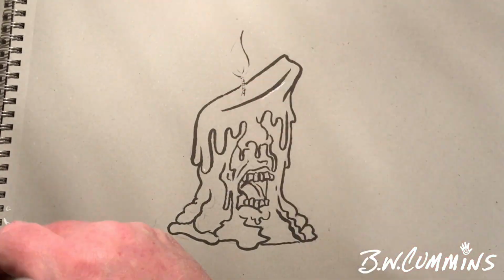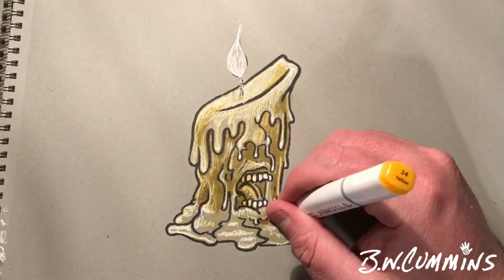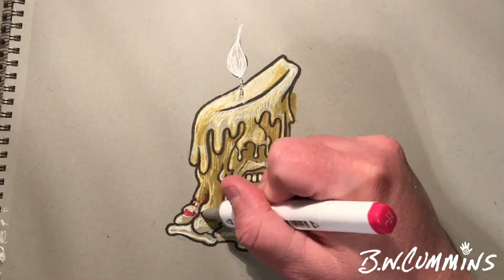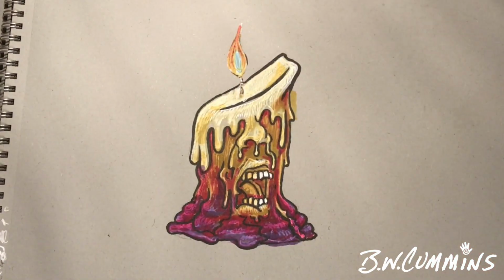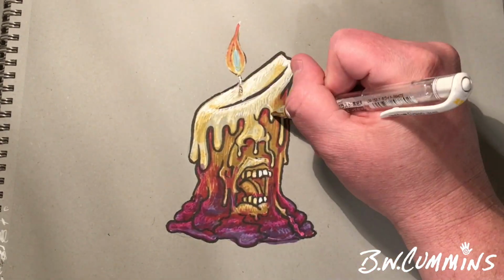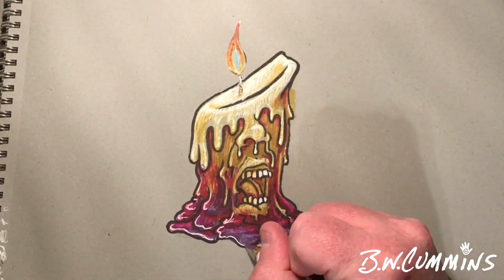Let's Draw a Melted Candle - 0173 - Speed / Time Lapse Drawing Tutorial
Just a quick one tonight. Moved my drawing location so I'm just getting use to a new space. Draw every day, even if it's just a pointless doodle like this!